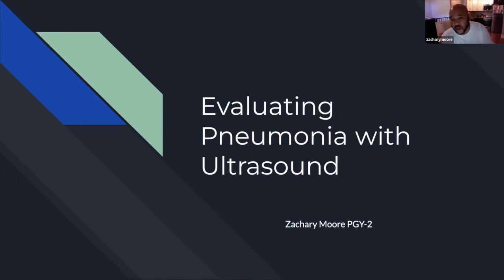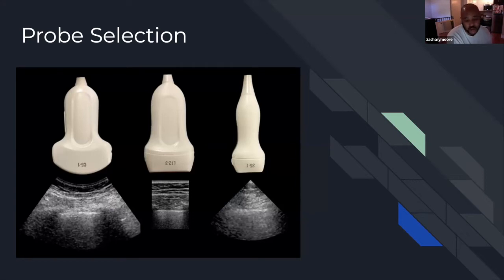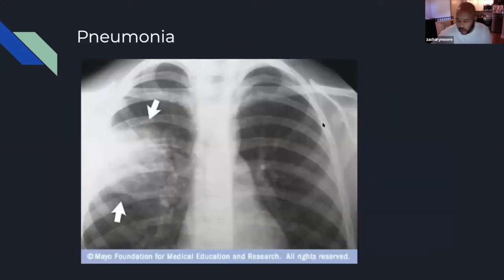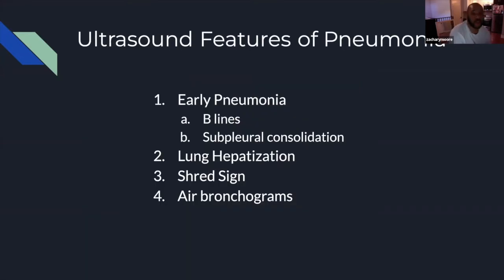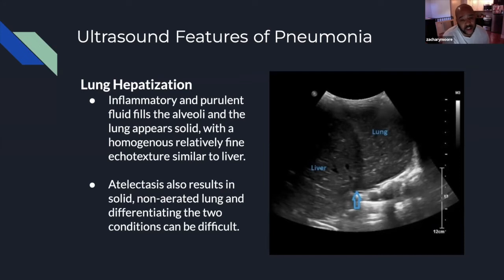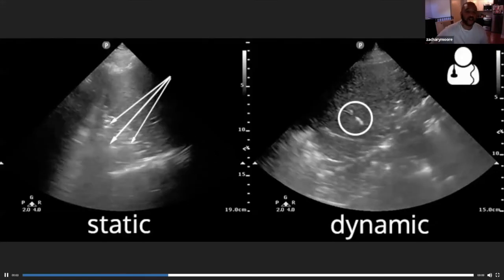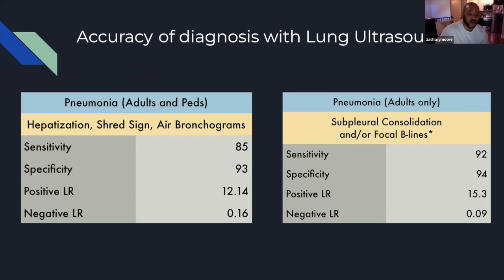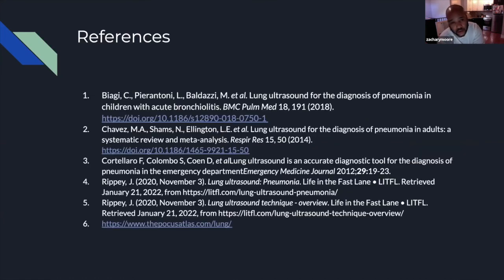Dr. Moore - "Evaluating Pneumonia with Ultrasound"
Dr. Zachary Moore - "Evaluating Pneumonia with Ultrasound"